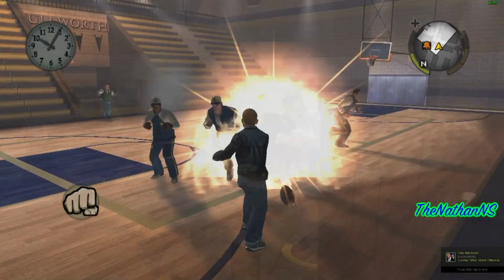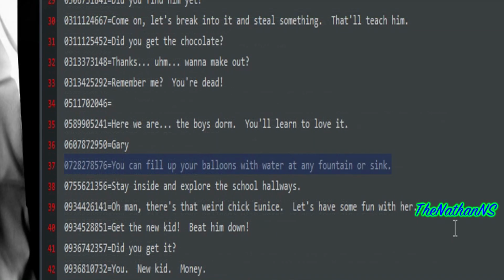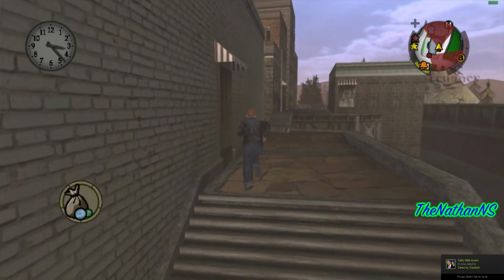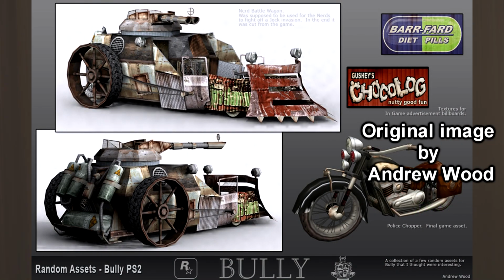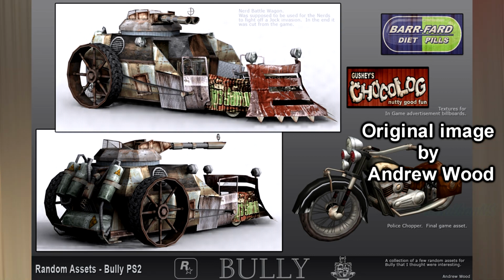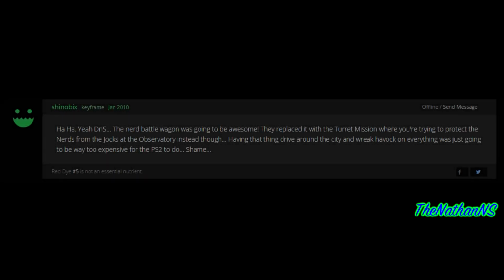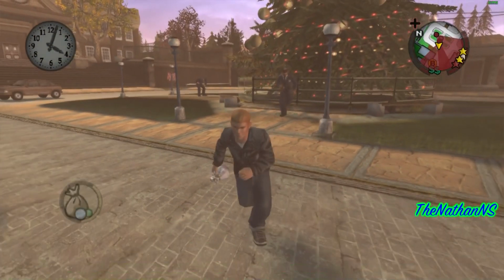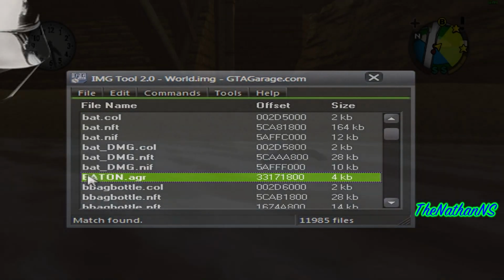Bully Beta - Weapons [Removed and Changed]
In this video, I'm going to cover some beta weapon changes in Bully, some weapons were changed drastically, others were removed entirely.